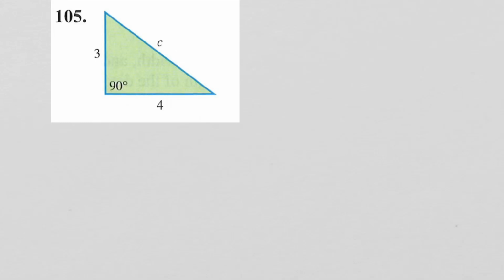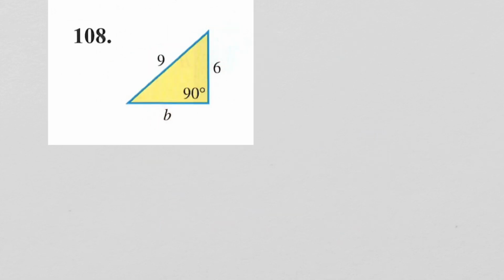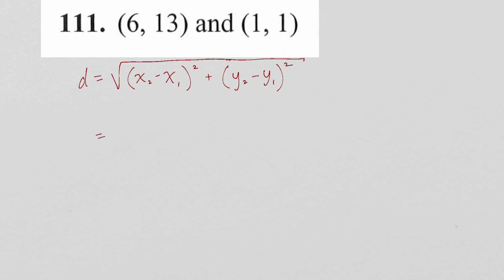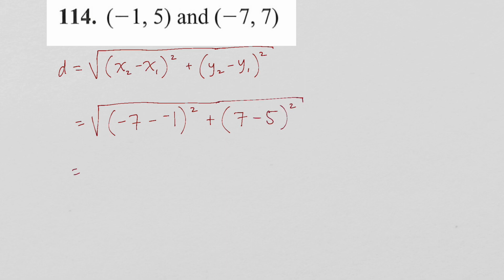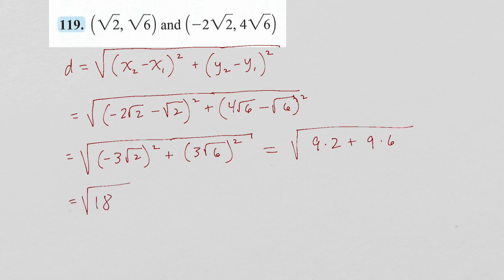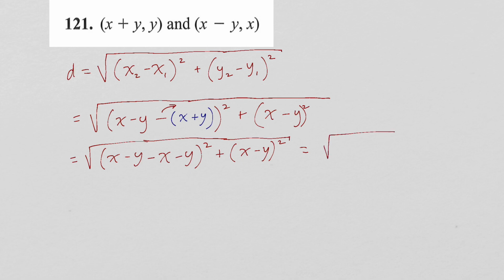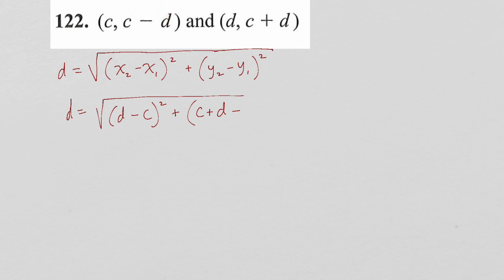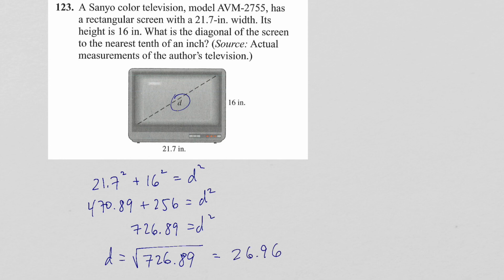24A - p539 - HW Video